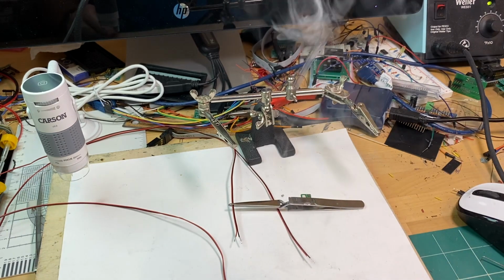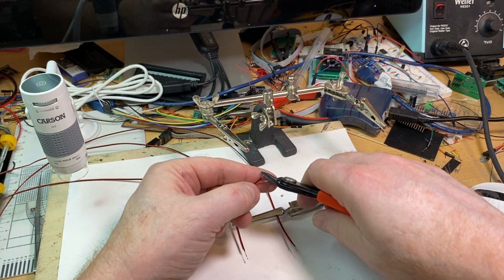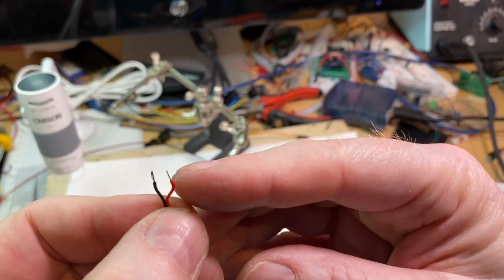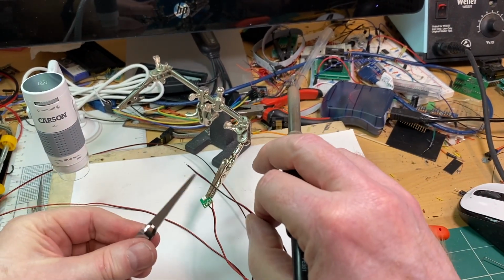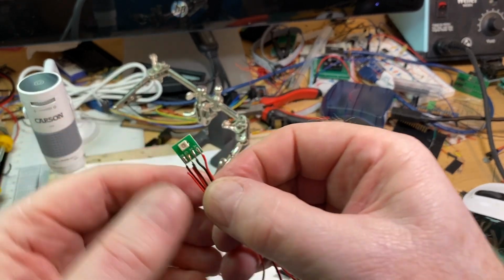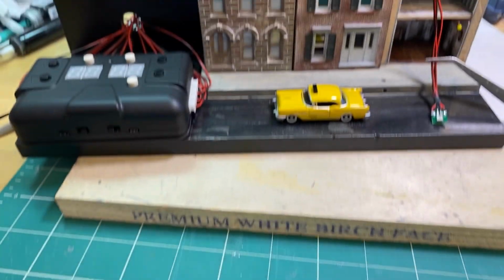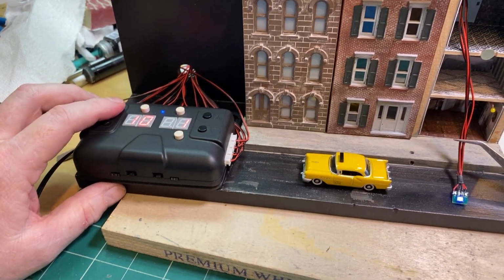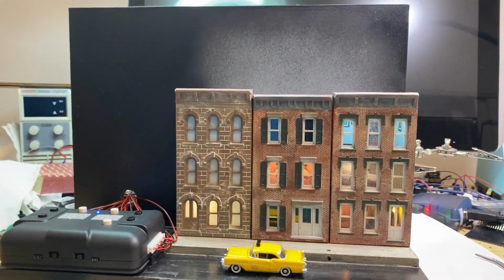RGB LED TV Simulation using the LED Scene Controller from Model Train Technology.